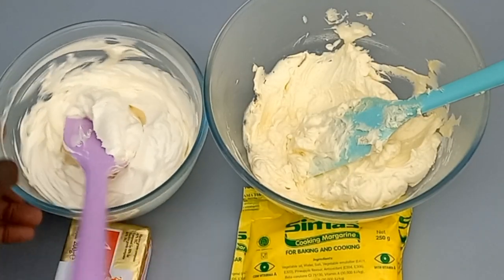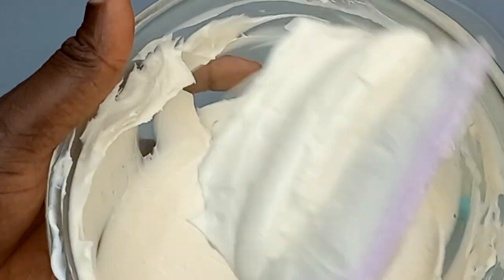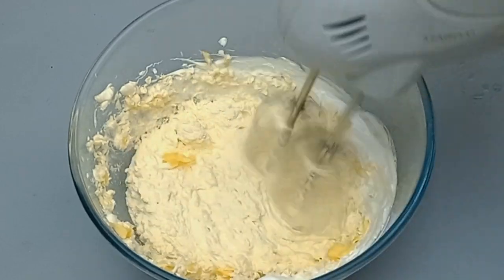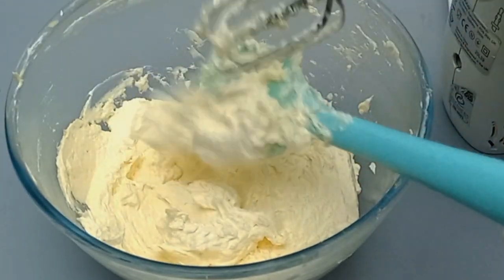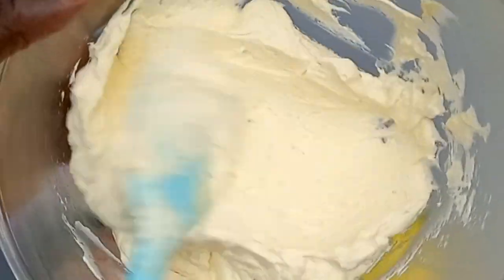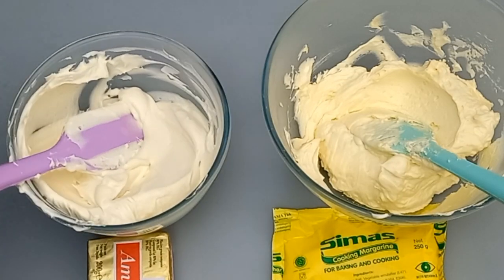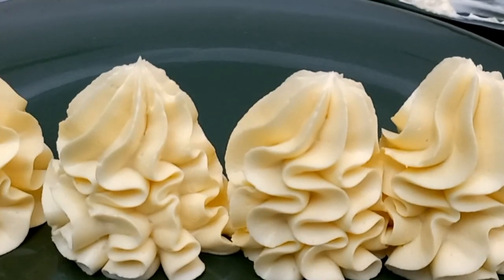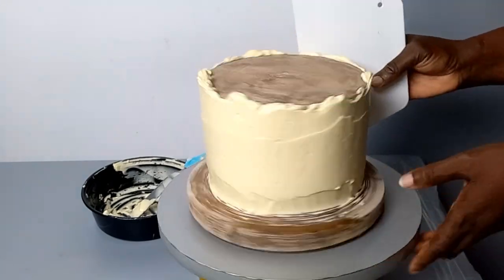Swiss Meringue Buttercream Frosting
1/2 cup sugar
2 eggs whites
170g Perfect Swiss meringue buttercream Frosting recipe

This Channel is for an easy delicious recipe